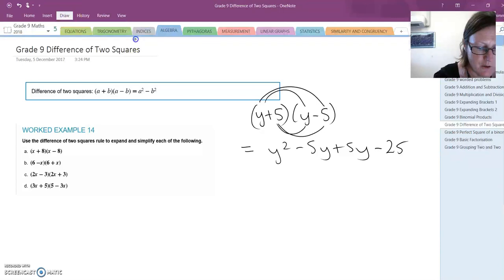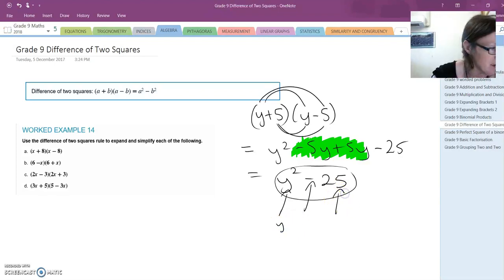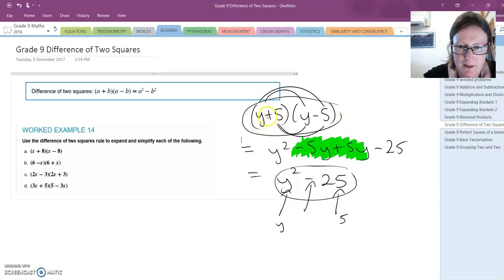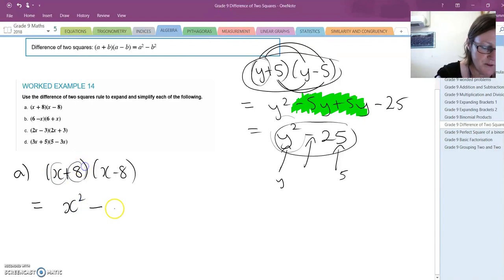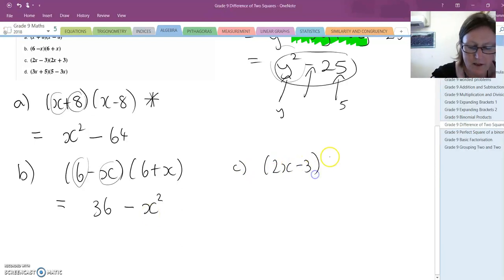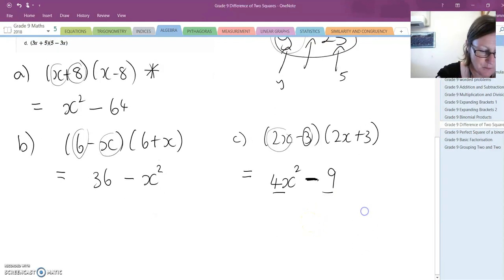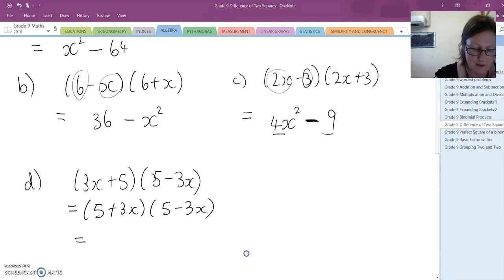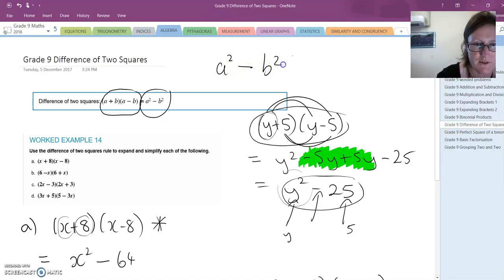Grade 9 Difference of Two Squares